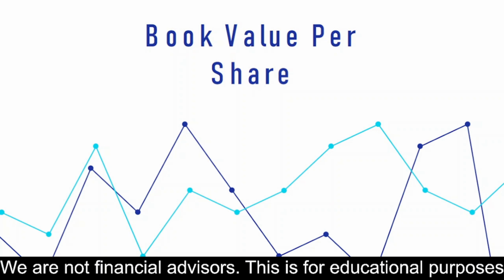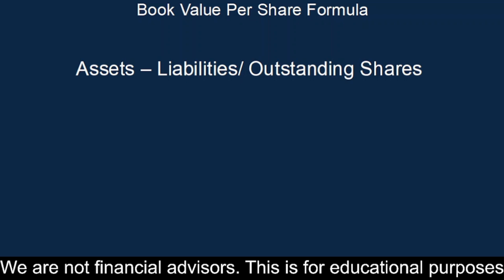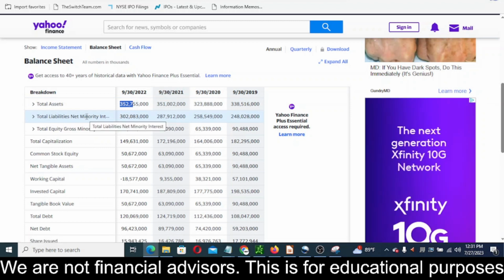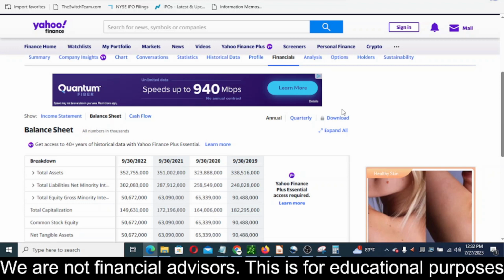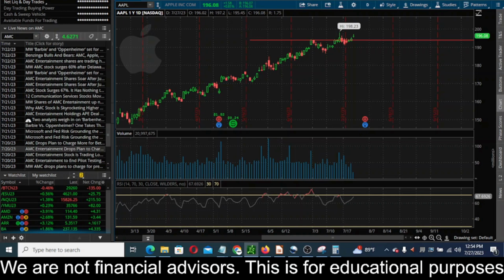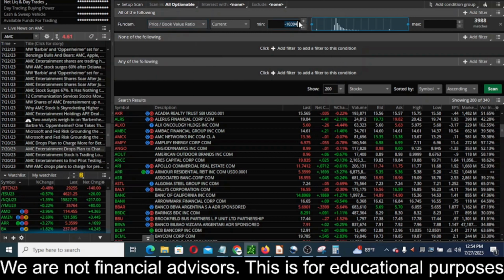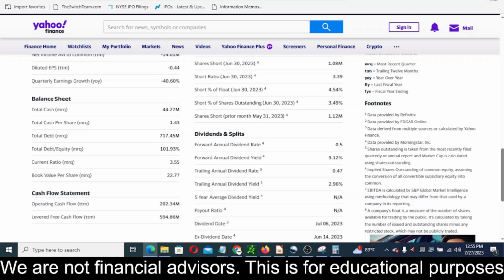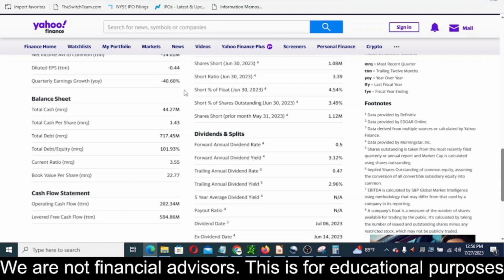How To Find Undervalued Stocks - Book Value Per Share - Fundamental Stock Analysis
GhatGPT
Thinkscript
Tesla Stock Analysis
Apple Stock Analysis
Google Stock Analysis
Meta Stock Analysis
Larry Jones Stock Up
NNDM Stock Analysis
Verizon Stock Analysis
BBBY Stock Analysis
Netflix Stock Analysis
Bank of America Stock Analysis
IPO Market Watch
Stock Curry
TSLA Stock
SHOP Stock
ATER Stock
Aterian Stock
NFLX Stock
Netflix Stock
MDVL Stock
thegodpill
Gevo stock
Rcat stock
Prog stock
Chpt stock
Robinhood Stock
Wallstreet Trapper
Gazprom Stock
Meet Kevin
ILUS Stock
INDO Stock
LCID Stock
RSX Stock
Sberbank Stock
TTCF

Sony Stock
SBEV Stock
Netlist Stock
Trey Trades
SDC Stock
Stock Moe
Jim Cramer
Kenan Grace
Matt Kohrs
Stock Moe